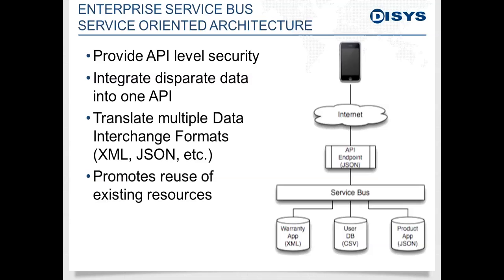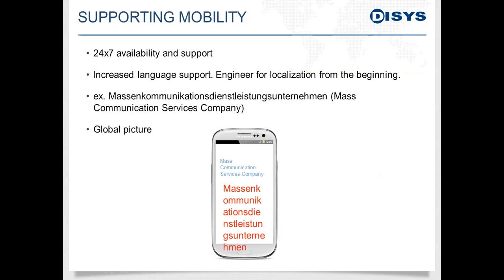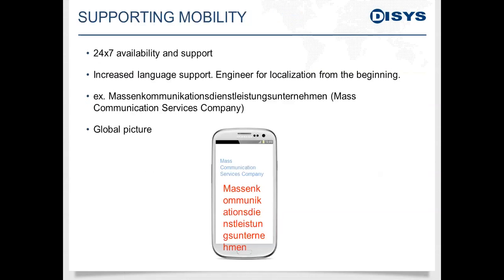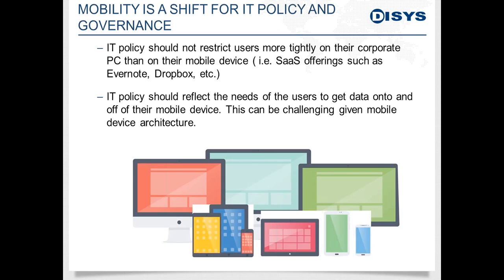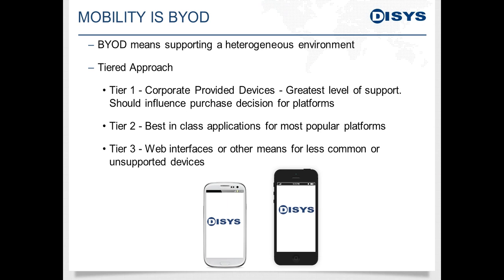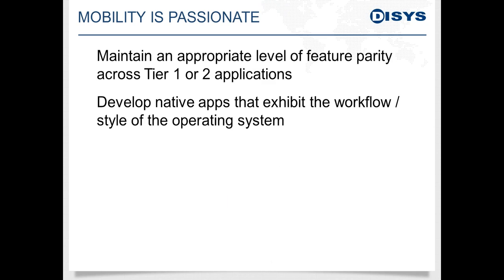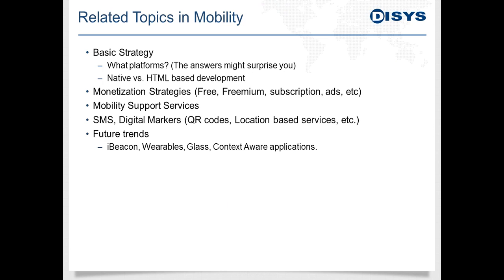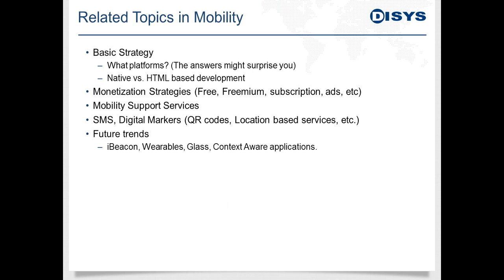How mobile application development should drive an organization